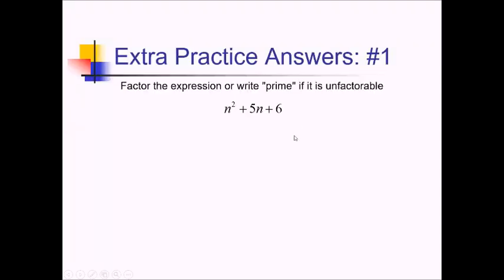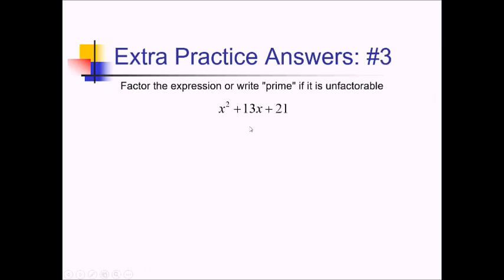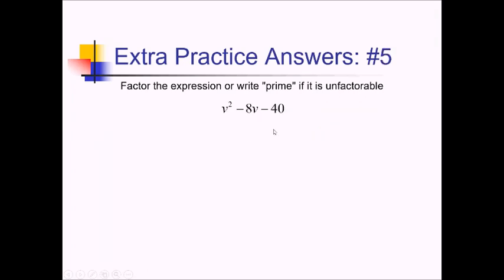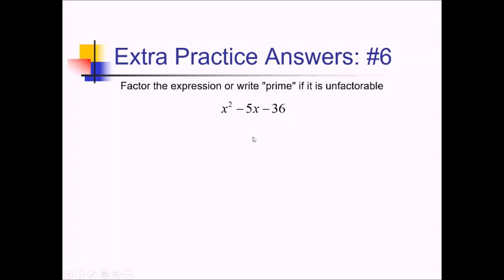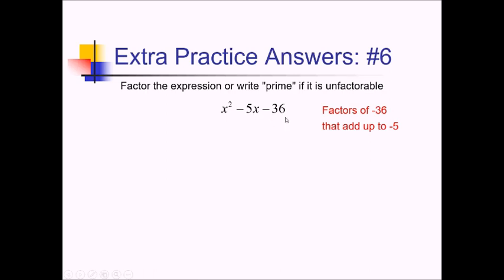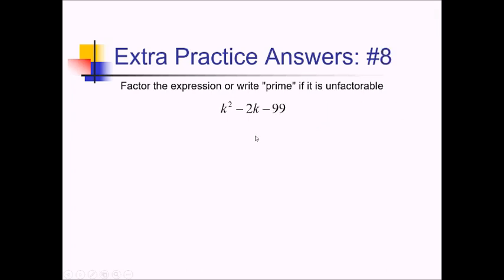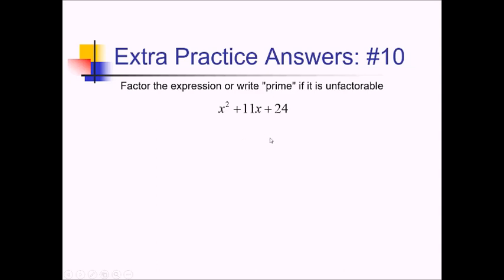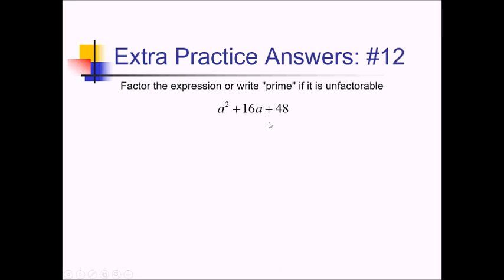Factoring Trinomials (Basic): Problem Set #3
Worked problems showing how to factor trinomials for which a = 1 (the lead coefficient is 1).

Go here for a PDF and handout to go along with this video